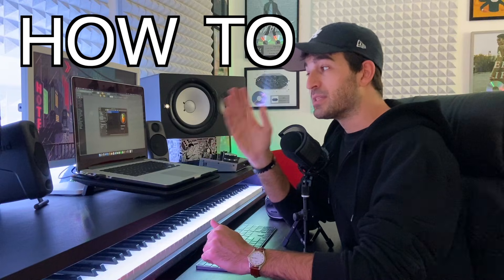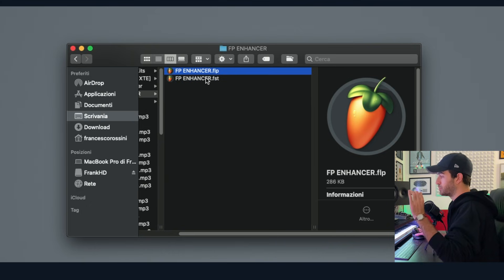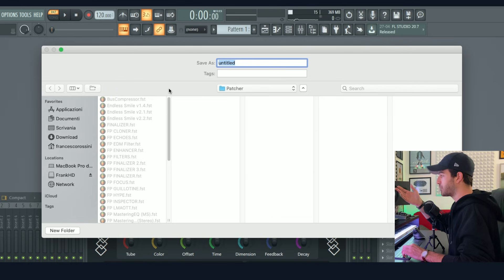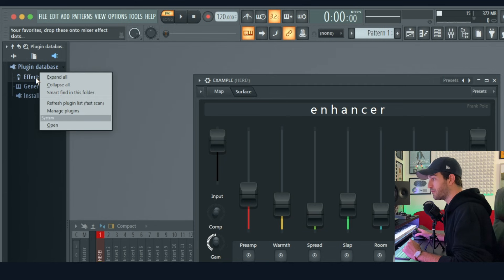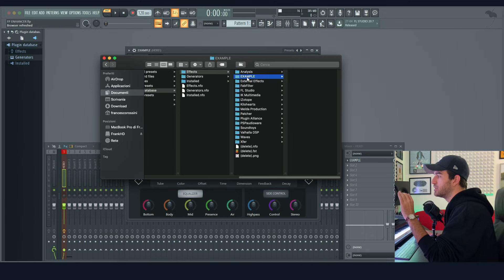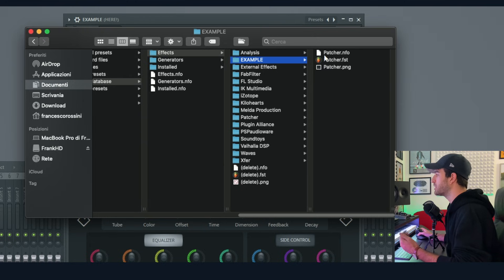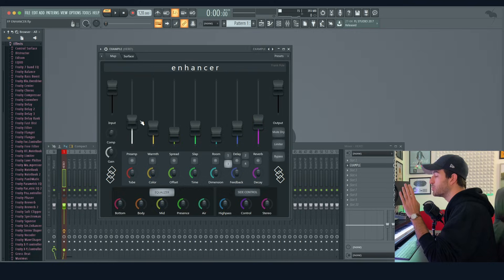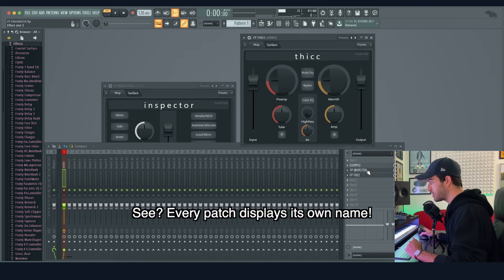How to save a PATCHER PRESET as a PLUGIN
Patcher can't export vst/dll files, but you can still put your favorite presets in your plugin list and load them in one click! Let me show you how 🤓

By the way, this method allows you to load any preset instantly and it works with EVERY plugin, stock, and external.
-Frank